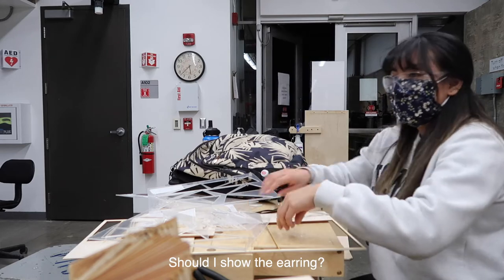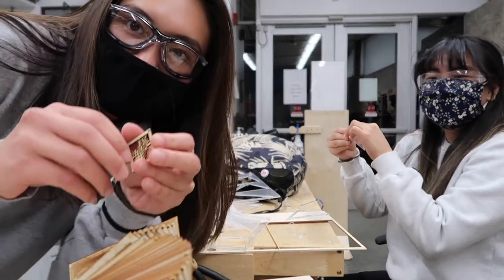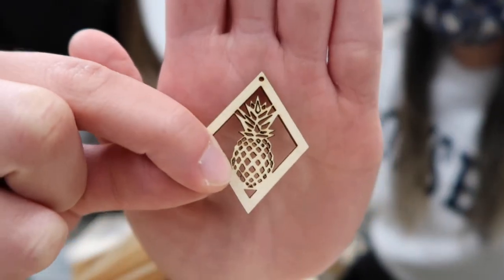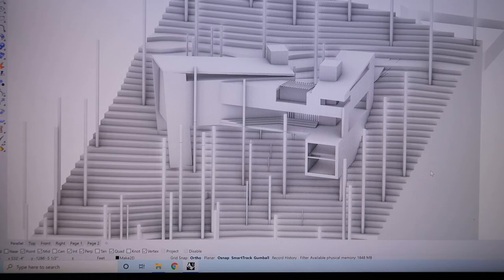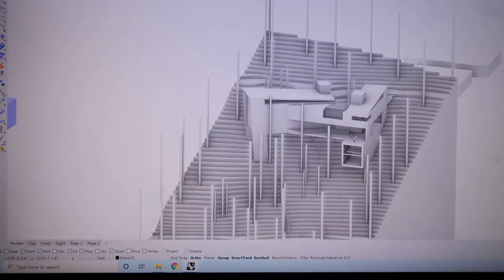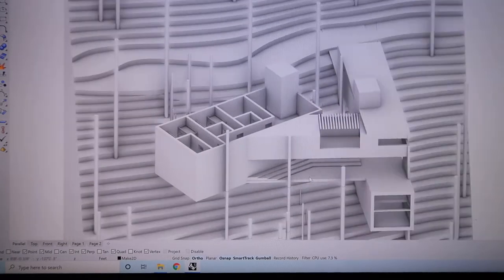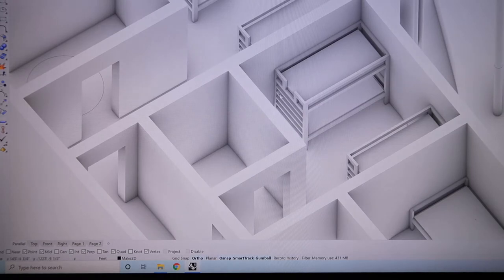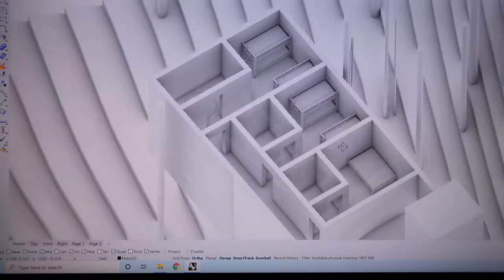[ STUDIO VLOG 03 ] Laser cutting, Packing orders, and Cooking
Hello!!!
Sorry this weeks vlog took a while to be uploaded. Our major allowed us to return on campus to use the materials/model lab for our shop class project. I forgot to film the final model before I left college so I guess it'll be a mystery.

I don't think there will be a new vlog anytime soon since its Thanksgiving week and I'm spending it in Vegas with family before I fly back to Hawaii. Hopefully I'll have a new vlog sometime after the holidays!

🌱Social Medias:
Art Instagram: @joahillustrations

0:00 Laser cutting project
2:03 Digital modeling studio project
3:06 Cleaning desk
3:26 Packing Etsy orders
5:12 Presentation for class
5:52 Cooking kimchee fried rice
6:27 Building shop project